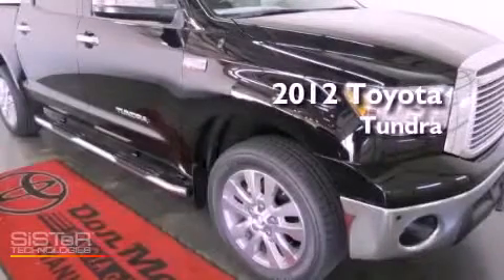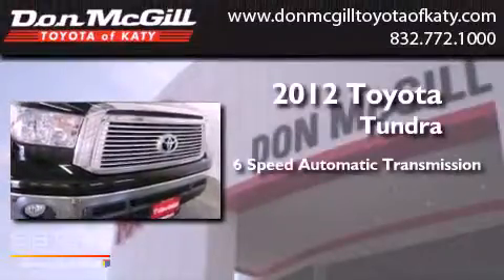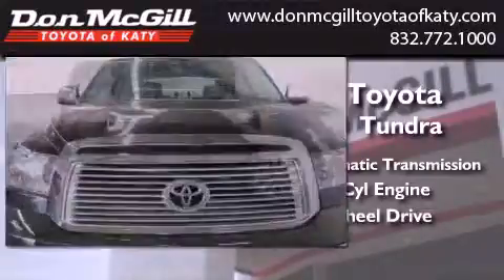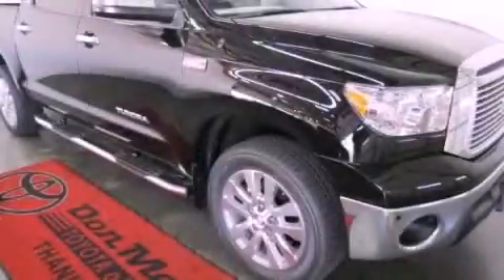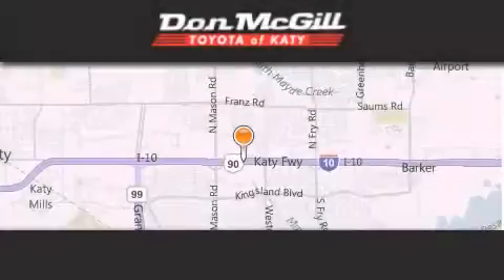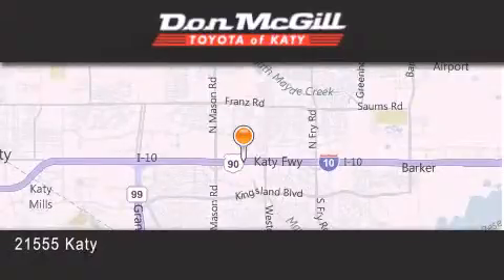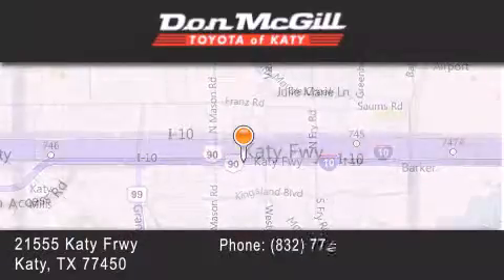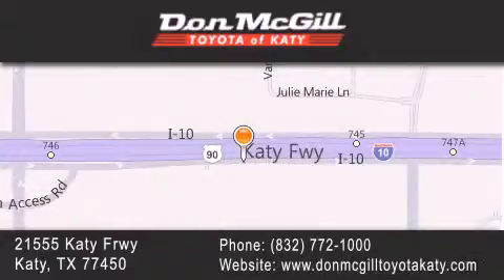2012 Toyota Tundra Katy Texas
Year : 2012
 Make :
 Model :
 Engine : Gas/Ethanol V8 5.7L/346
 Trans . : Automatic
 Exterior : Black

 Interior : Black
 Stock : 255930

 2012 Katy Texas